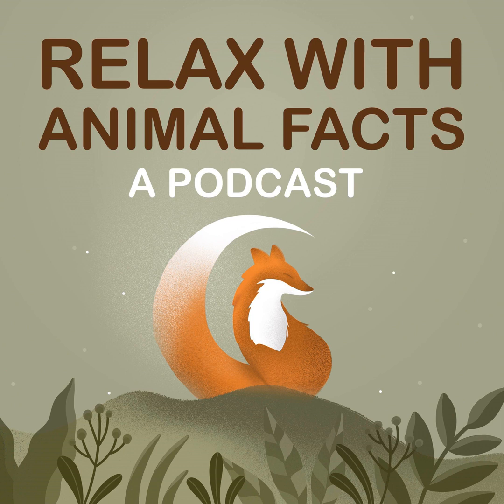Tardigrade (Water Bear)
Join me as we explore the fascinatingly tiny world of the Tardigrade, the literally almost indestructible creature.

Relax, unwind and join me in learning facts about their habitat, behavior, and unique characteristics.

Whether you're looking to sleep or are simply curious about these amazing creatures, this episode is sure to provide a calming escape. Grab some tea, find somewhere cozy, and prepare for an adventure to the microscopic world in the ocean.

To submit your animal request, head to the "Submit" tab on relaxwithanimalfacts.com

Get access to exclusive content, voting, and more by becoming a Patron. If you decide to stay, it will only cost less than half a cup of coffee a month —we're waiting for you!

To contact Stefan Wolfe:

• Send a message to relaxwithanimalfacts on Instagram

A huge thank you to George Vlad for the ambiences—it is because of his important work that we can visit some of the coolest places on earth.

If you would like to learn more, the resources used in this episode are listed below: